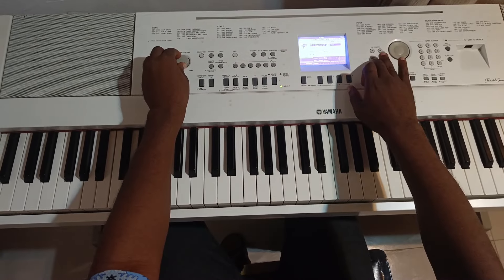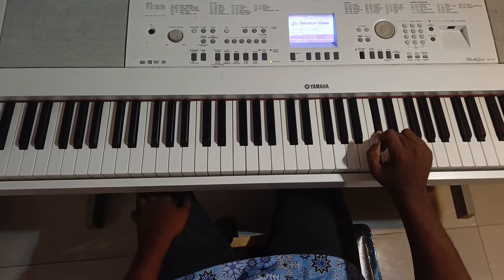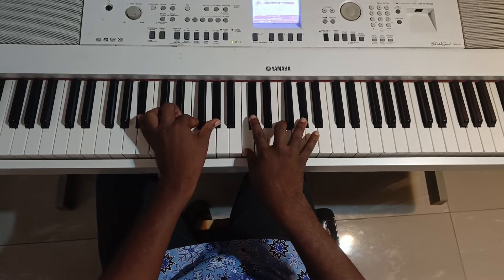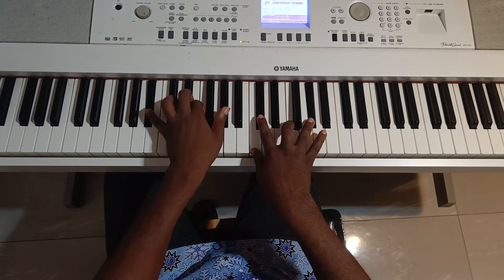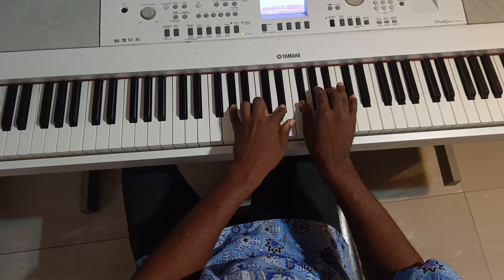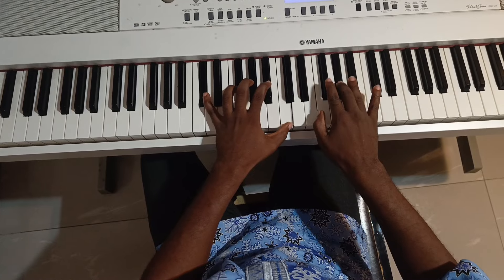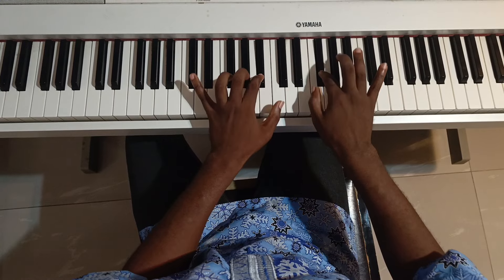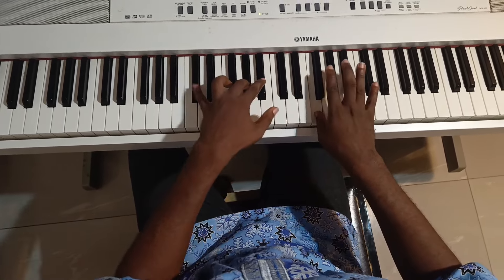Cool and Simple Intro you should learn in C# 👌💯✅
This video teaches a simple Intro you can learn and apply to any worship song of your choice.. ✅💯👌